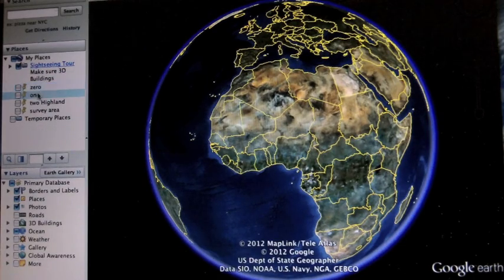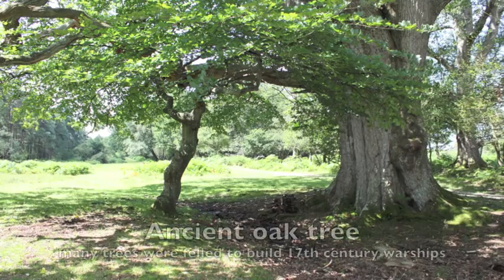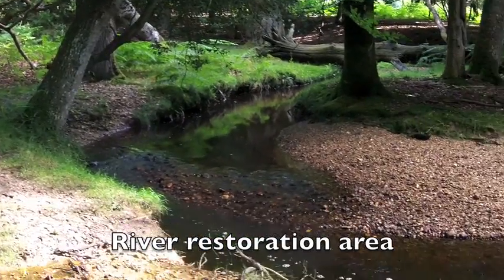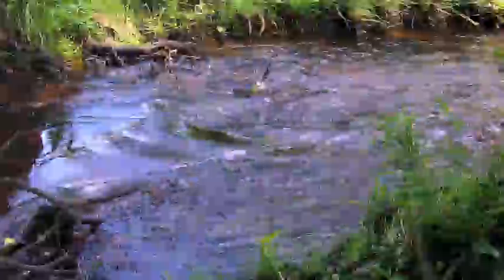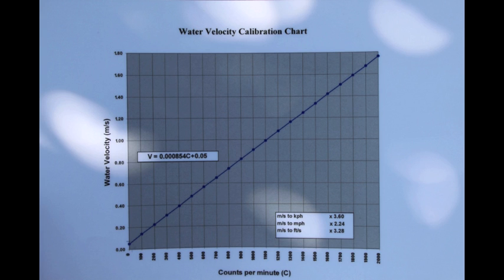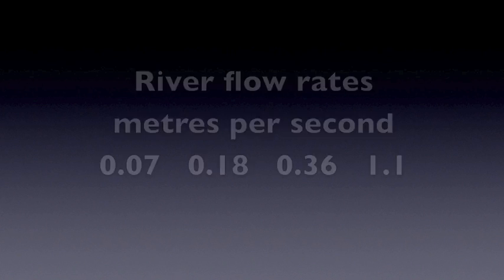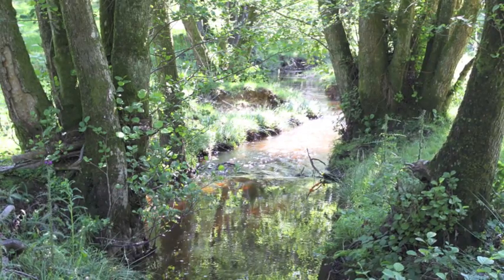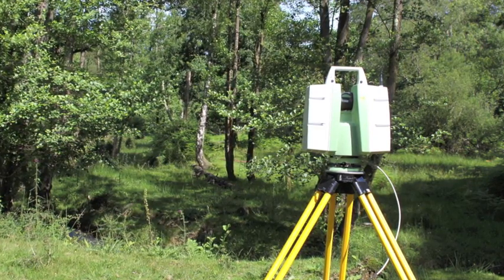Rivers Fieldwork at A Level and at University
This film looks at a small river in the New Forest National Park, West of Southampton, in Southern England, called Highland Water, and it gives some examples of fieldwork: investigating flow rate in a river; surveying a floodplain; sampling soil in a floodplain. With many thanks to the University of Southampton Geography Department and Ordnance Survey Director General Dr. Vanessa Lawrence.